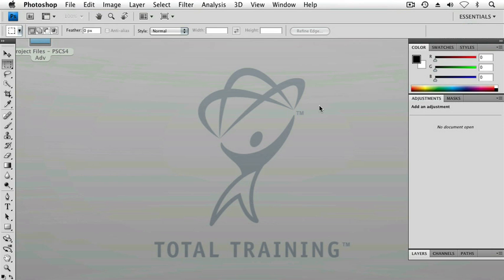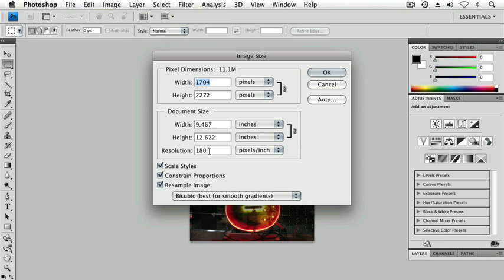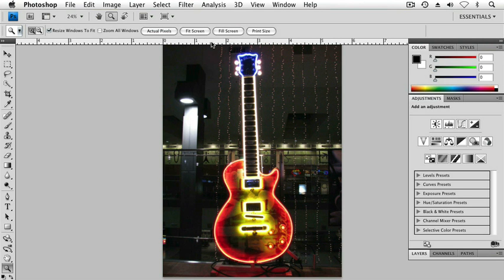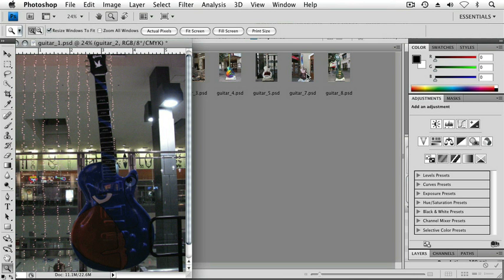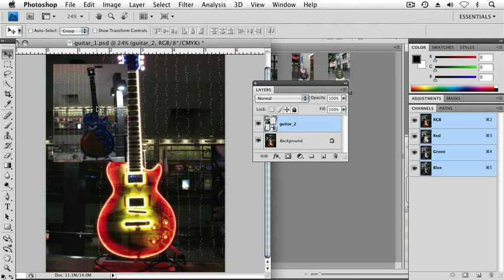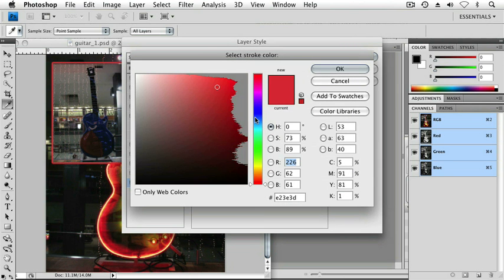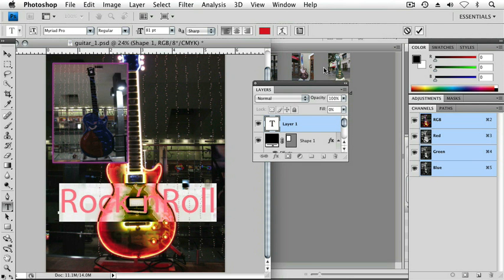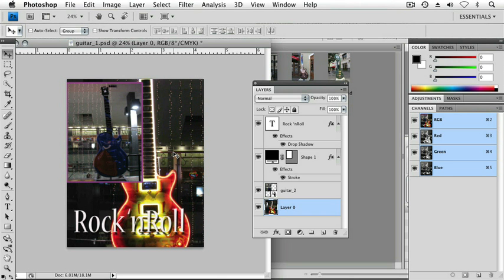C 01 Tips for Creating Print Documents Chapter 03 TIME SAVING TIPS